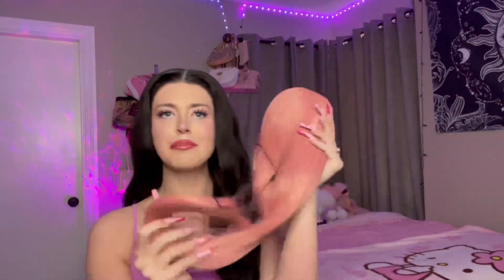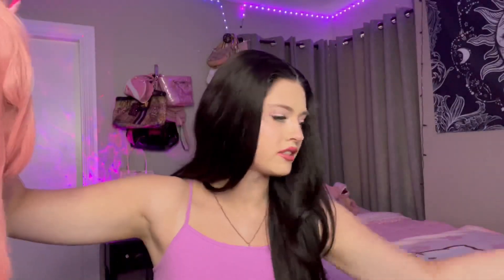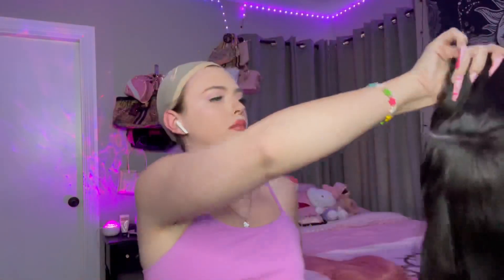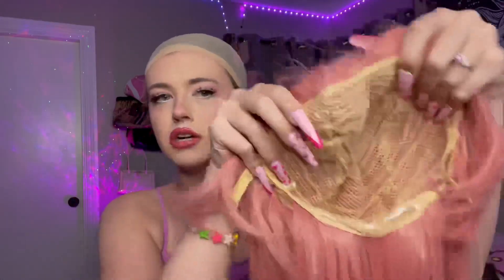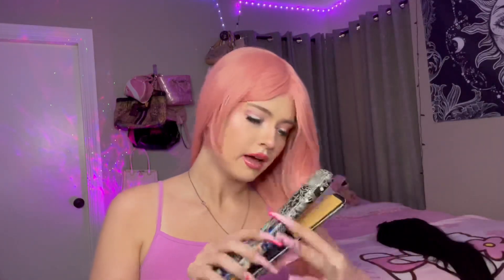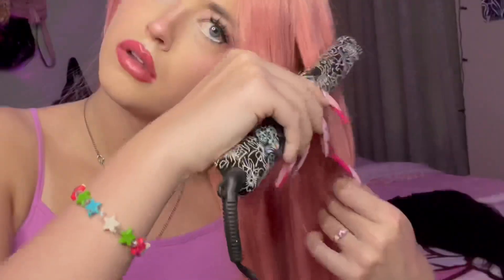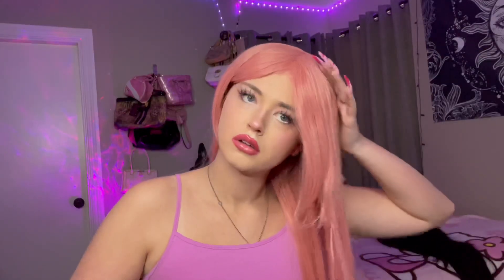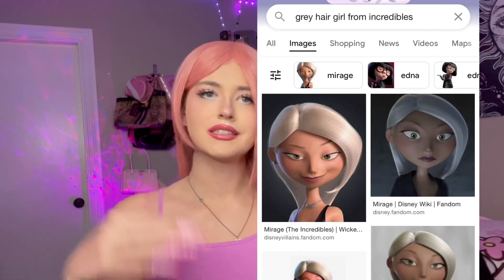i found the LONGEST wig on Amazon for only $10 !! (42 inches long)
Link to the Wig

My VIP Onlyfans: TheNovaLust

My FREE Onlyfans: NovaLustxo